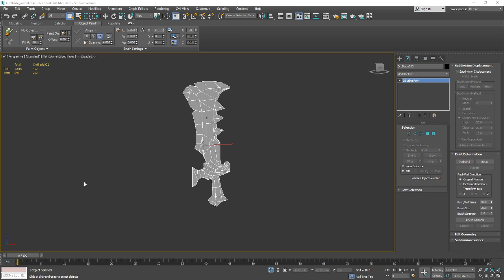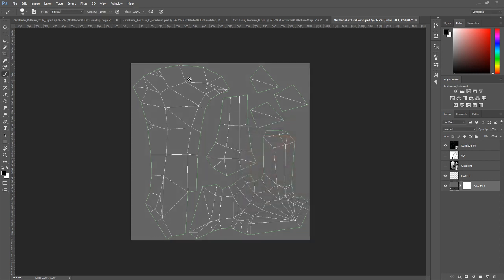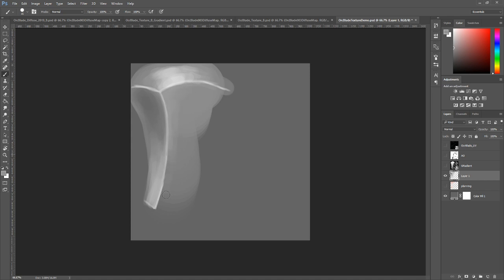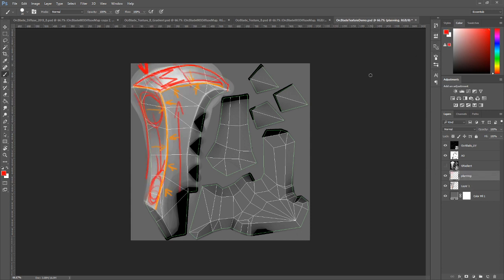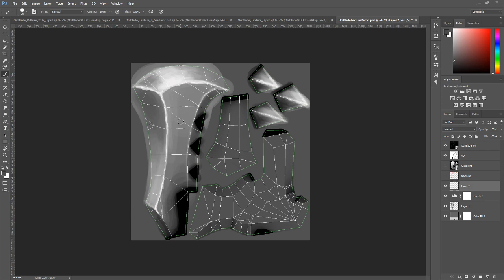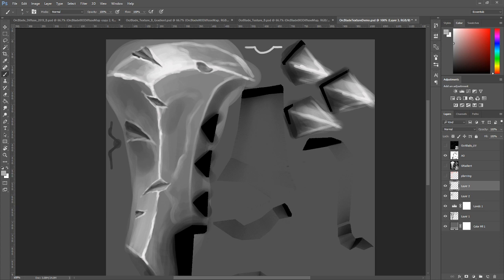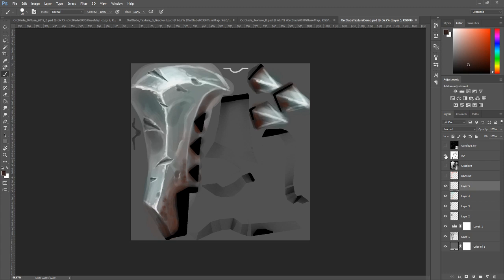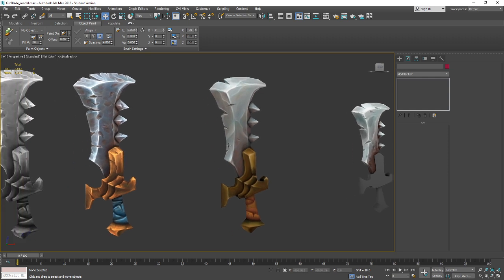Handpainted Texturing WoW style in DAE